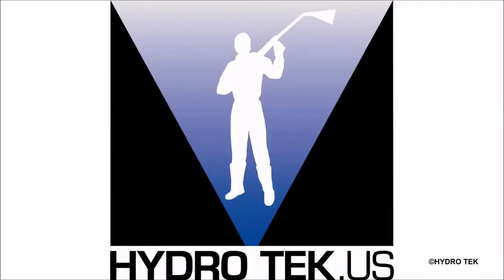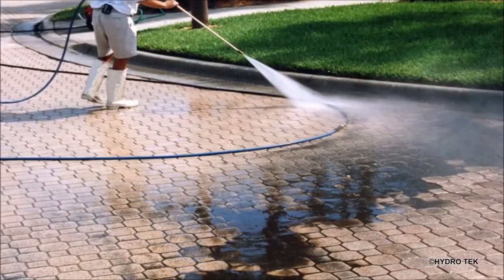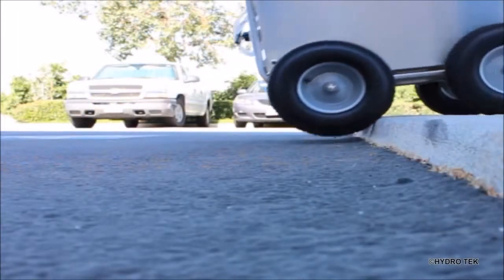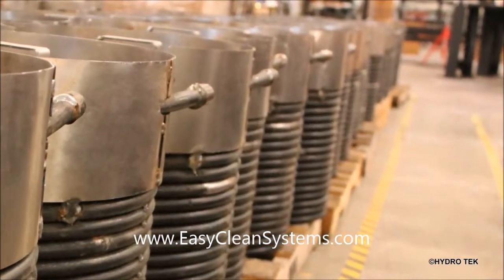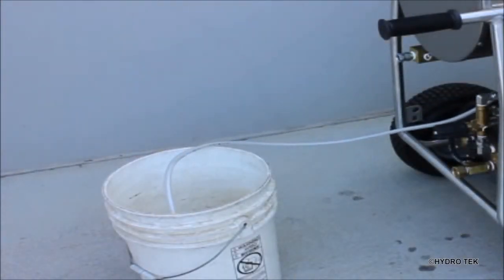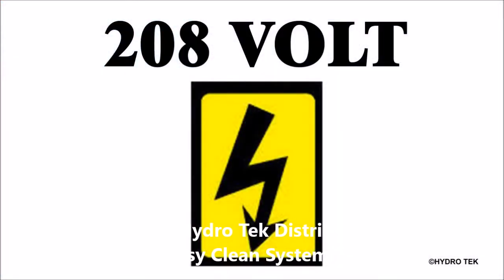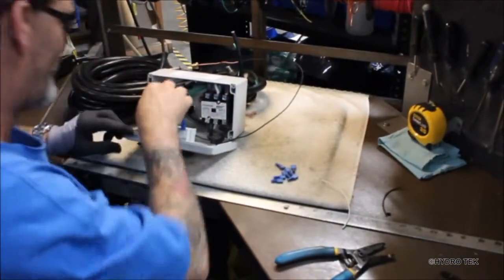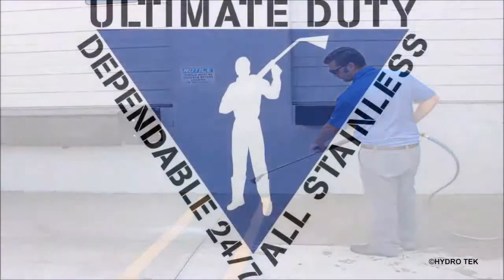Hydro Tek HP Series Steam & Hot / Cold Pressure Washers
HP Series Pressure Washer
Hot / Cold / Steam Portable Electric Powered Pressure Washer

High Heat / High Flow System:
The balance of heat and flow increases your cleaning power providing a consistent superior performance. Auto ignition for peace of mind & ease of operation. High capacity diesel burner with higher temperature rise for faster cleaning.

SpiraLast™ Coil:
The coil is a Hydro Tek manufactured SpiraLast™ heating coil. Robotically fused ½” schedule 80 steel pipe is cold rolled to protect the steel pipe from fatigue and the spiral coil is then surrounded by ceramic insulation and stainless enclosure with double-wall end caps.

Auto Start and Time Delay Shutdown:
Operator has total control over the system from the trigger gun. This added convenience not only saves time and effort, it reduces wear and overheating of the pump and produces an energy efficient system that outperforms the traditional manual on/off.

Stainless Steel Coil Housing, Frame and Panels:
Rust-proof durable panels offer corrosion resistance and protection of your valuable investment from the harshest environments. Keeps your machine looking like new for years to come. Screw connects provide easy removal for full access to all major components and the Ultimate in serviceability.

Adjustable Temperature with Steam Setting:
Front mounted controls allows quick and easy adjustments of temperature and steam settings with higher heat than comparable washers for your toughest cleaning applications.

NEMA4 – Water Tight Control Panel:
ETL certified to UL1776 Class 2, for use in wash-down area, exceeding Industry standards. Special Hydro Tek control box features easy to use controls and provides instant access to electronics. Dual voltage switch on most 230v models allows you to simply flip a switch to change to 208v power supply.

CAT Direct Drive Pump:
High torque, low RPM drive - cooler, quieter, continuous duty performance. These Industrial triplex pumps outperform the competition in longevity - featuring concentrically bored & polished, graphite impregnated ceramic plungers with advanced seal design.

Diesel Fuel Tank with filtration:
Heavy Duty “roto-molded” rust free fuel tank with water separating fuel filter to protect against contaminated fuel. Extended run time (up to 5 hrs) eliminates interruptions.

Chemical Injection:
Equipped with inlet soap injection combined with precision chemical metering valve and float tank to inject soap at full pressure for optimal cleaning effectiveness. Panel mounted controls enable the operator to vary the mixture of soap or other additives with ease.

Portability:
HP Series comes standard with four large tires mounted on stainless axles and two lift handles.

Easy Clean Systems 800 292-EASY  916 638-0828